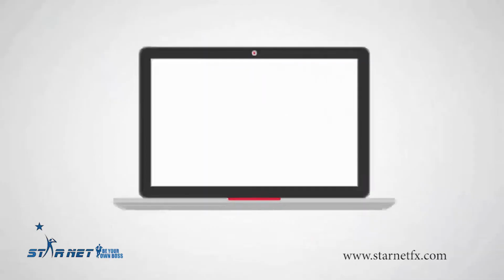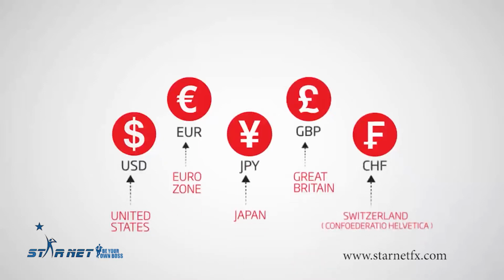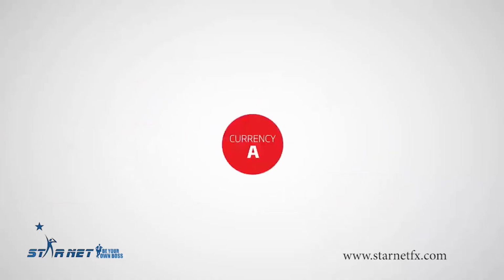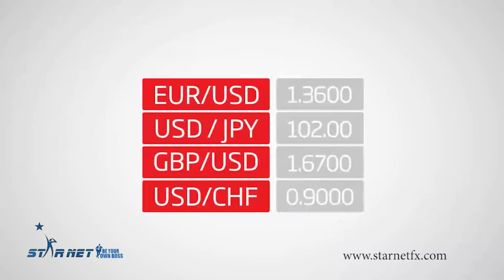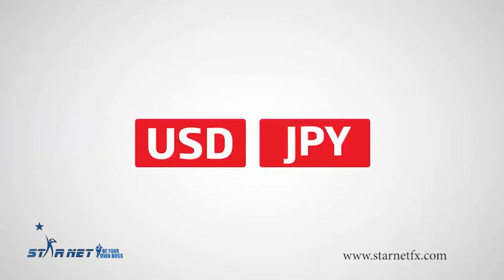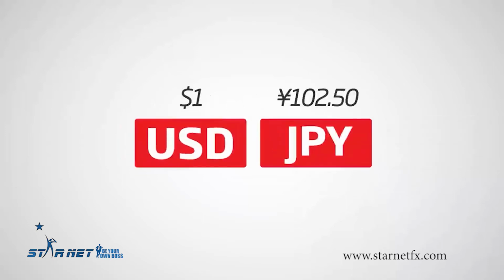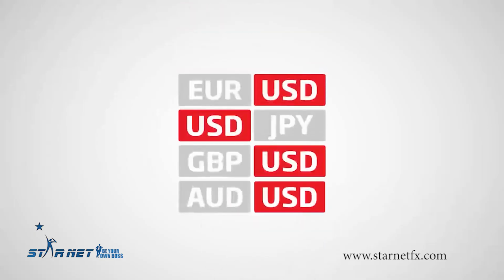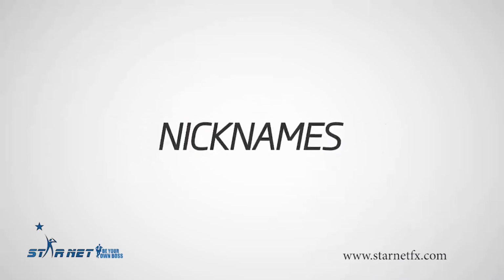Star Net FOREX base and quote currency terminology explanation